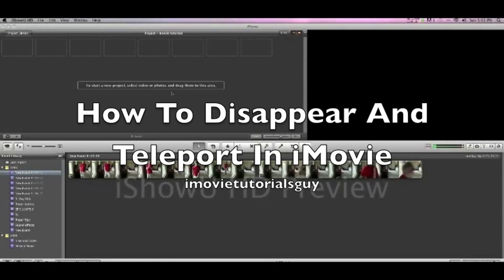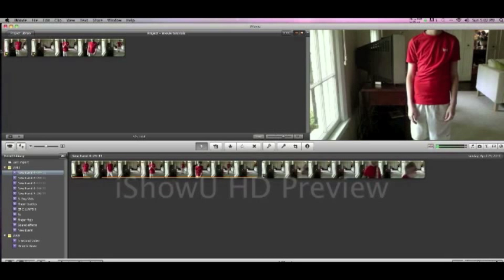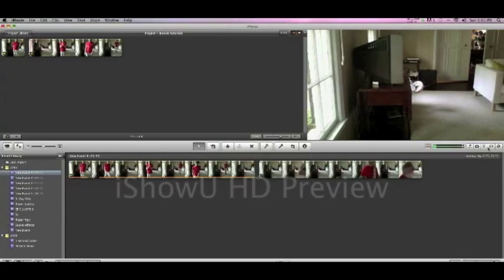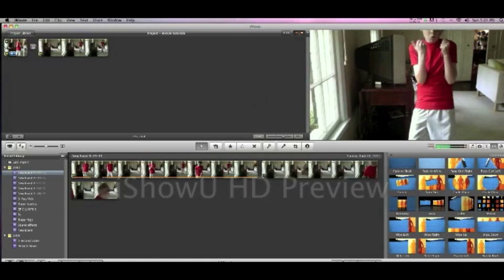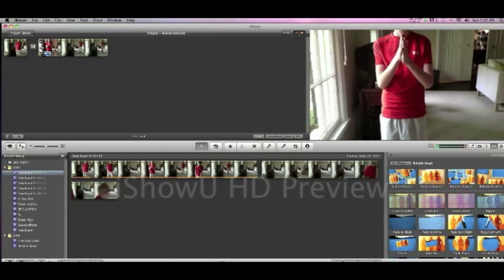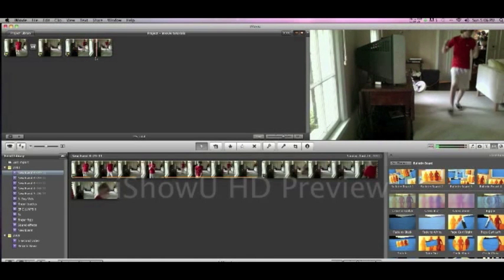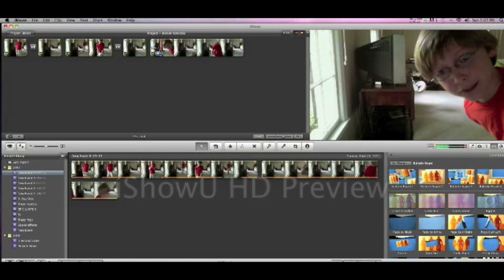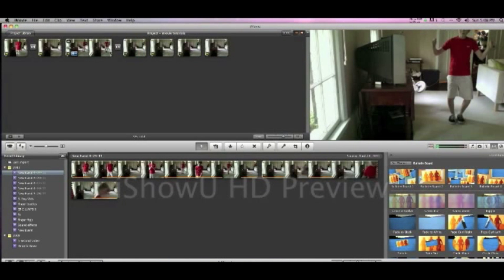How To Disappear And Teleport In iMovie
This is how to do the teleporting and disappearing effect in imovie.